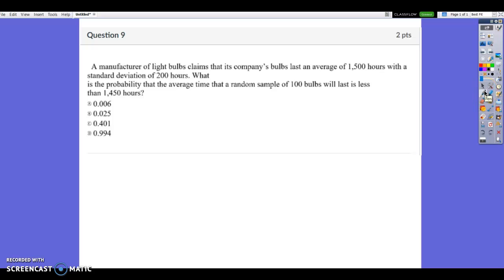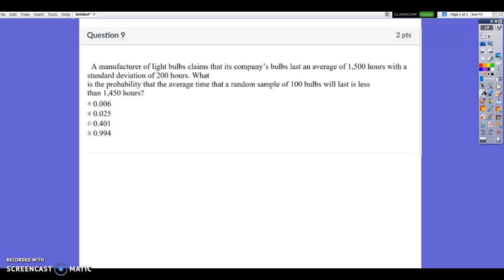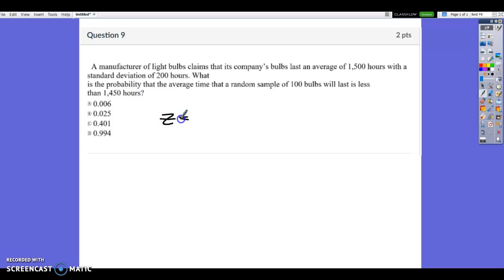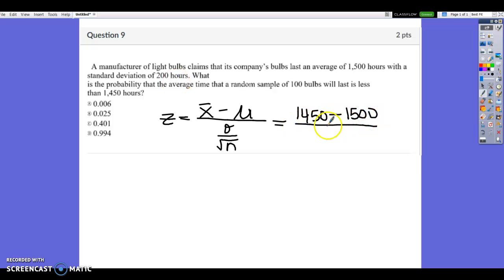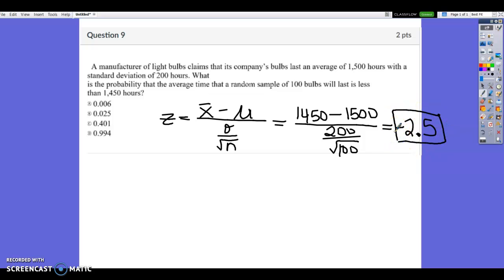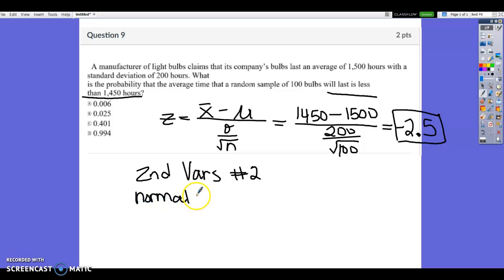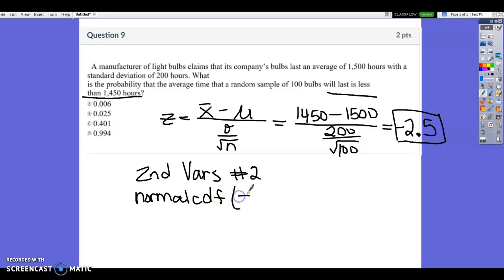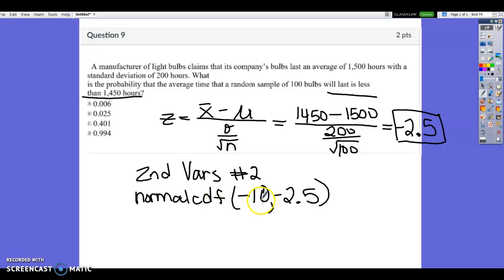Alg.2_Unit 9_Quiz#9